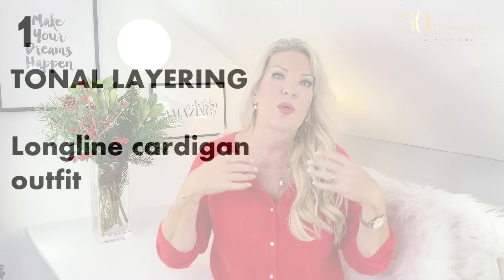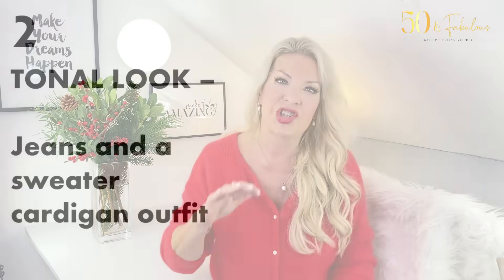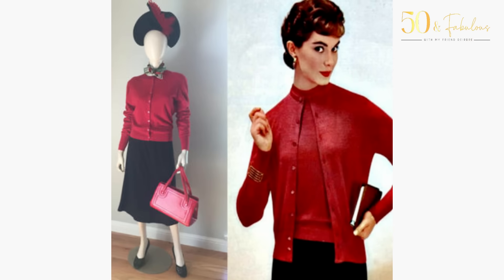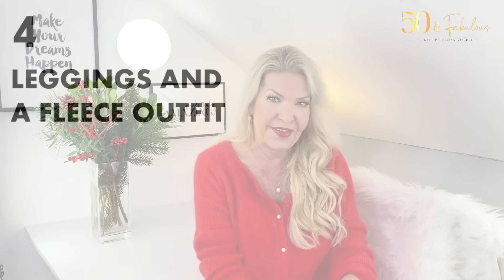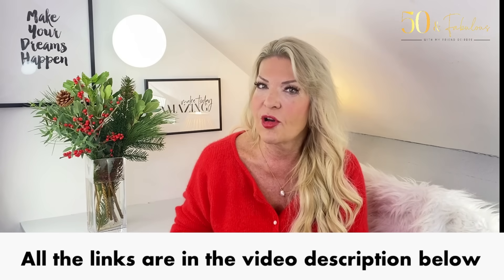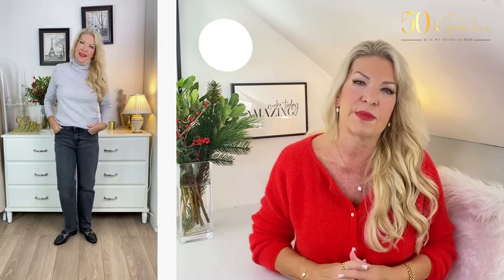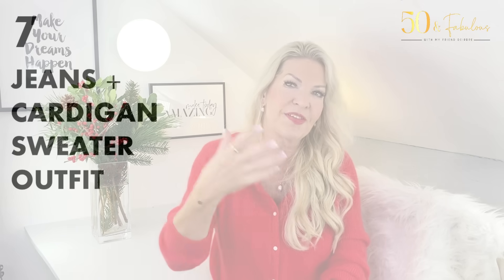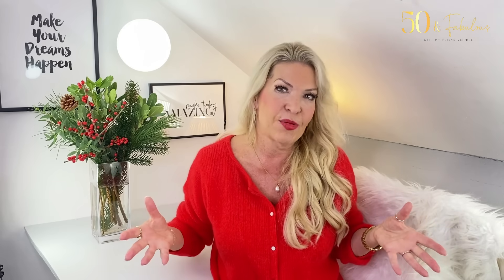EASY CHIC INDOOR WINTER OUTFITS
I'm sharing easy outfits for daytime, indoors wear for the winter. This video is full of outfit ideas and inspiration, with casual, indoor looks that are comfortable but also have a stylish twist to them

❤ WEEKLY VIDEOS
I create videos on how to be stylish over 50, fashion tips and style tips for women over 50 and over 50 fashion.
♥ Deirdre ♥
XOXO

RED CARDIGAN - UK

LOOK #1:
LONG CARDIGAN
TROUSERS - UK
TOP: - UK

LOOK #2:
BLUE CARDIGAN - UK

LOOK #3:
FINE KNIT: UK
MID-WASH BOOTCUT JEANS - UK

LOOK #4:
LEGGINGS - UK

LOOK #5:
GREY SWEATER UK
CHARCOAL JEANS - UK
LOAFERS - UK

LOOK #6:
GREEN GILET - UK

LOOK #7:
RED CARDIGAN - UK

This does not affect your price or experience. Unless disclaimed, I am not contracted to talk about or promote any items I show. Thank you so much for supporting my channel!
♥ Deirdre ♥
XOXO